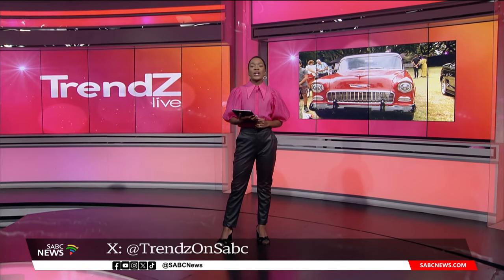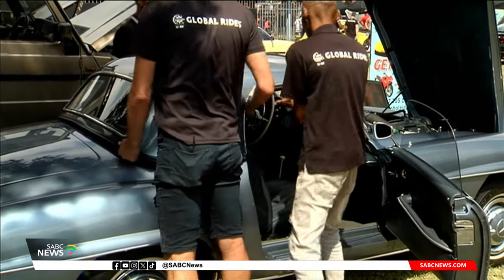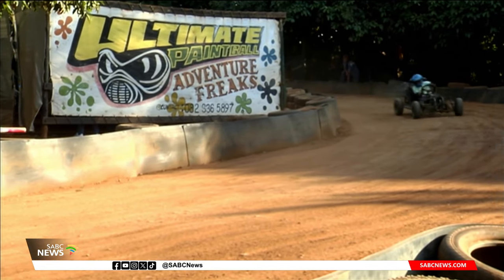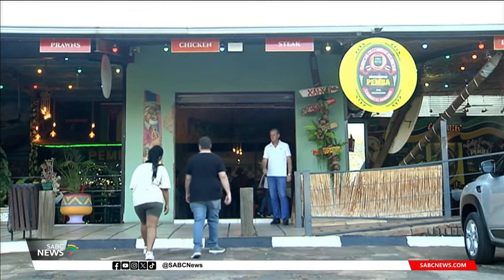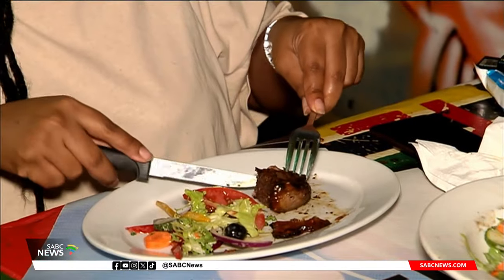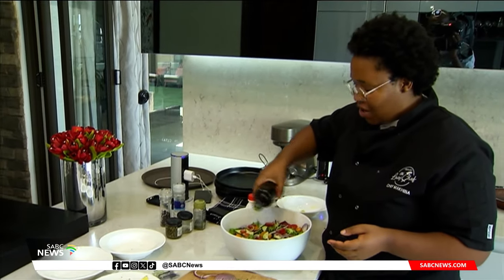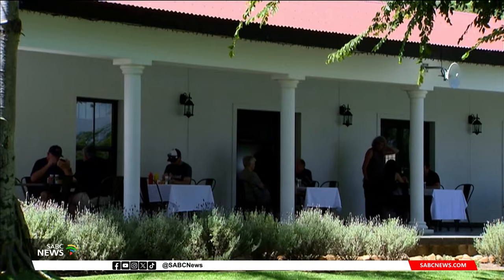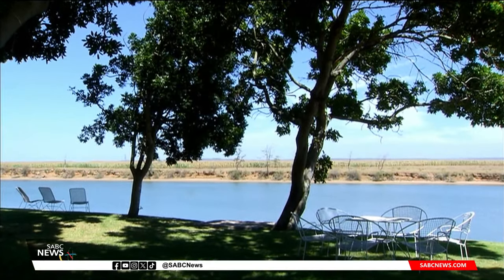Trendz Live I 29 March 2024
In this episode, We thrive on classic and vintage car models which recently took centre stage at The James Hall of Transport Museum in Rosettenville, Jozi. We also explore the Gamtoos Ferry River Hotel in the Eastern Cape, which prides itself as a fantastic camping spot and historical gem. For adrenalin junkies, lovers of reptiles, we visit the chameleon village in Haarties in the North West province as an adventure destination. In the spirit of the Easter weekend, we caught up with award-winning Gospel star, Puleng March over lunch prepared by Chef Makhiba Modupe. Also known as the Lazy Chef, we prepare lunch on a budget. Finally, we enjoy the best gospel acts in Mzansi with Winterveldt-born, faith-based musician Michael Bhek'umuzi Masiya better known as Bheki M.